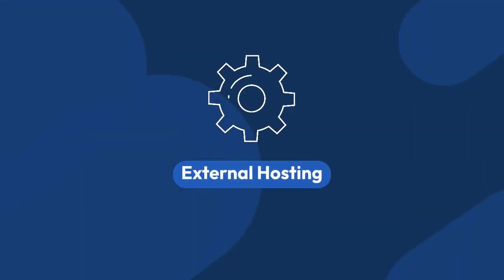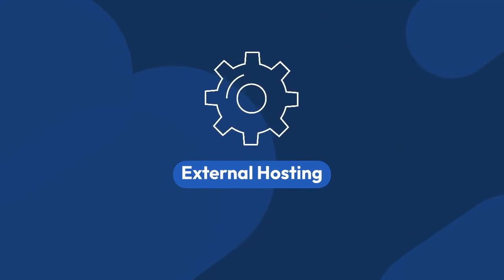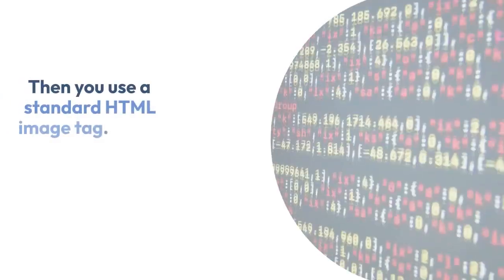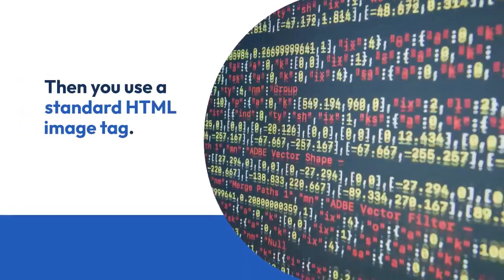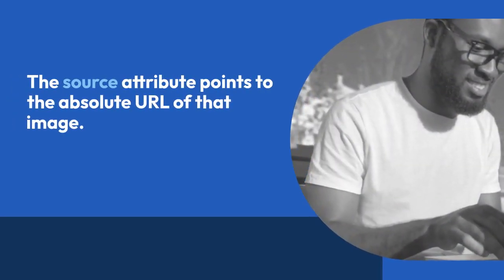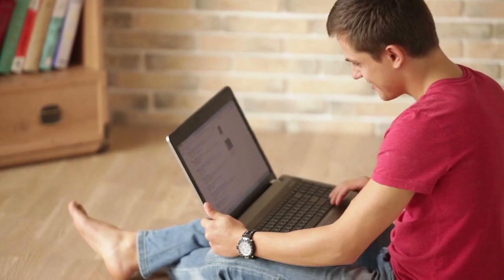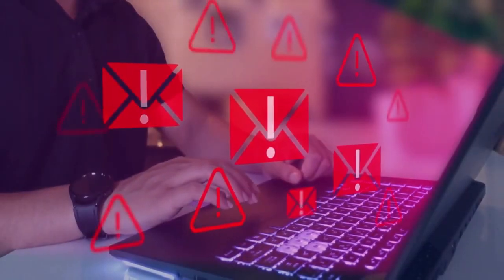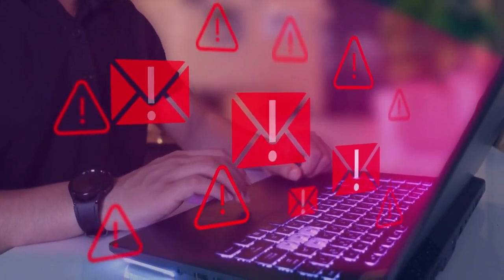How To Embed Image In HTML Email?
To embed images in HTML emails, utilize the `--img--` tag within your HTML structure. The `src` attribute is crucial, pointing to the image's URL. For optimal compatibility across various email clients, it's best to use absolute URLs for your images, ensuring they are hosted online. Include `alt` text for accessibility and in case the image fails to load. Employ inline CSS for styling, such as `width`, `height`, and `display: block`, to control image dimensions and prevent unwanted spacing. Avoid using CSS background images as they have very limited support in email clients. Test your email across different platforms and devices to ensure consistent image display.